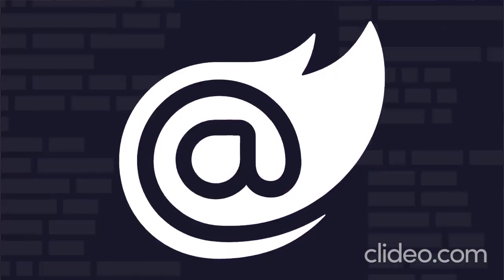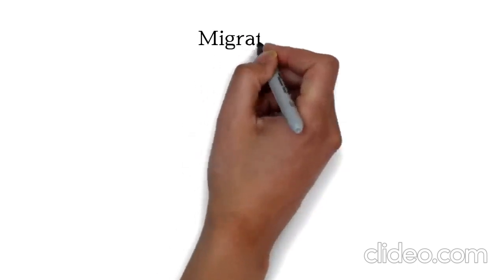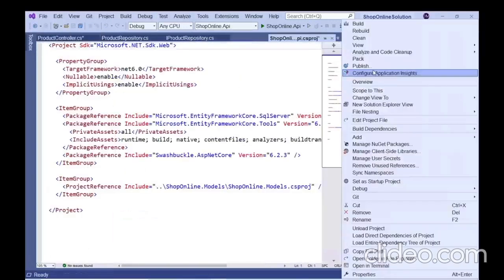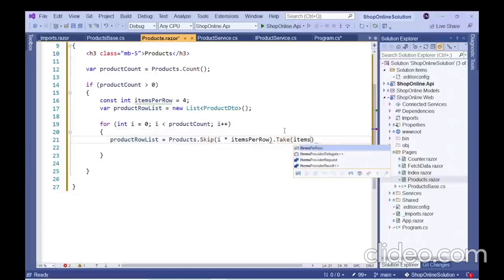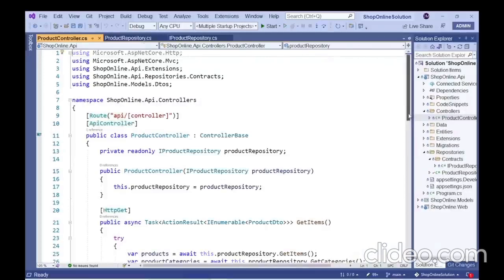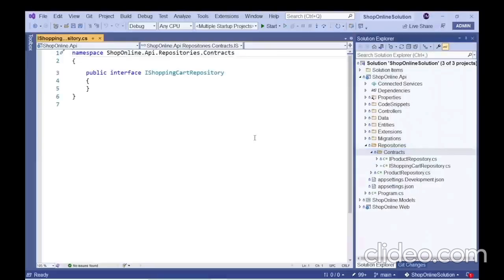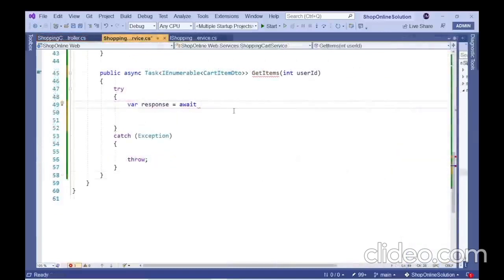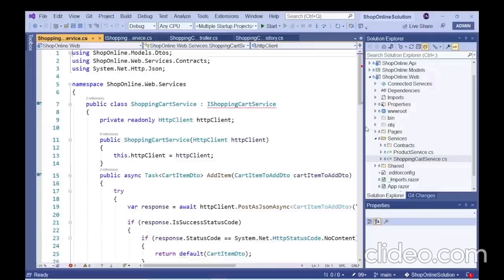blazor webassembly web api on net 6 full course 3 first hours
3 first hours